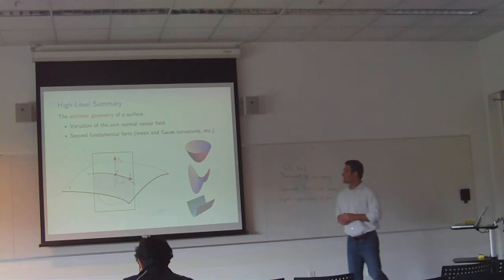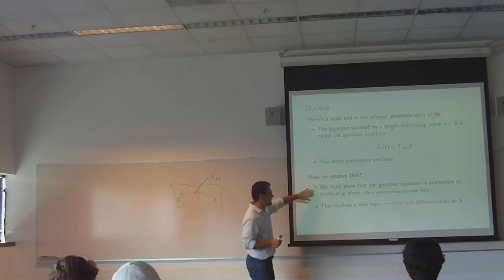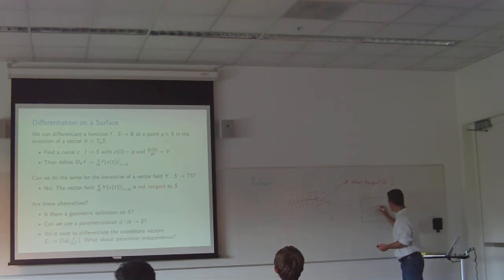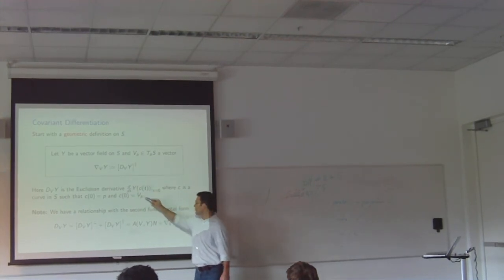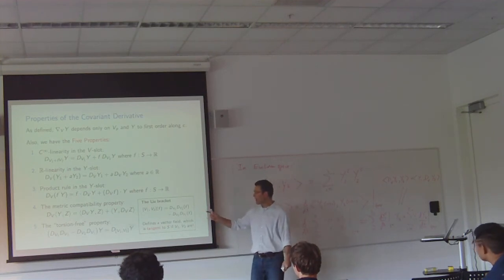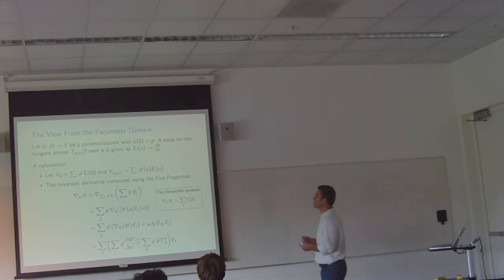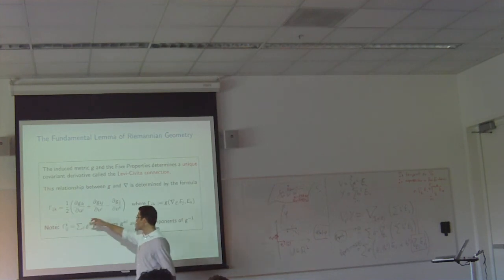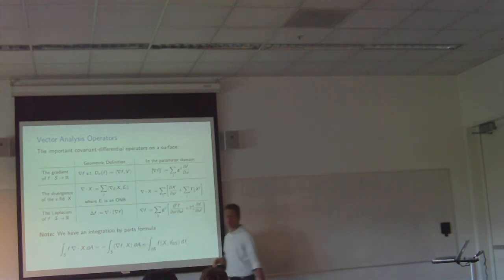Lecture 11: Covariant Differentiation